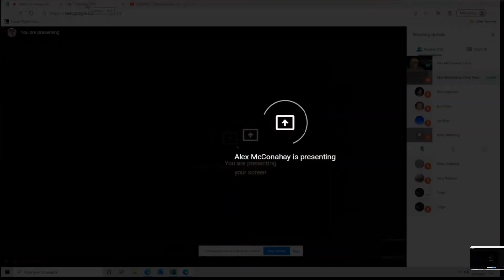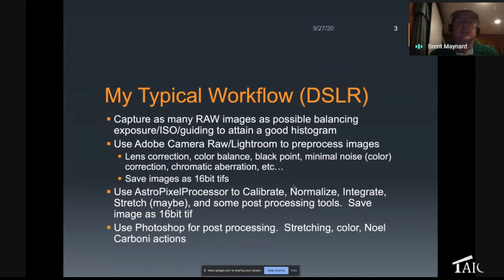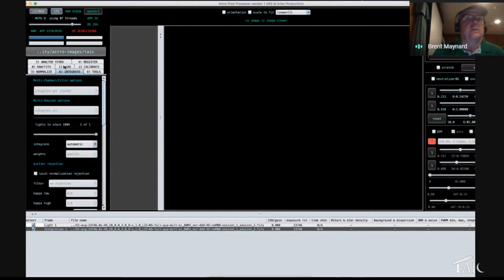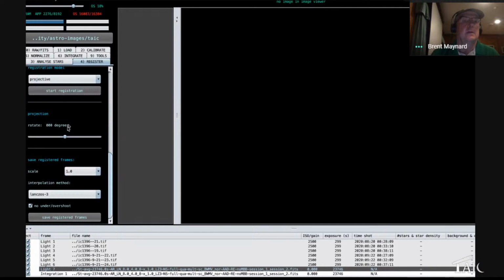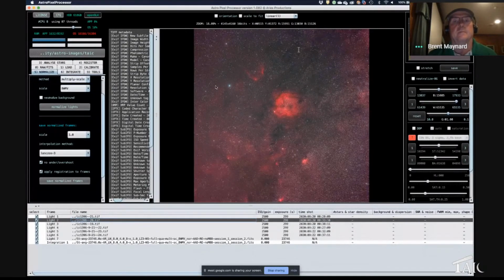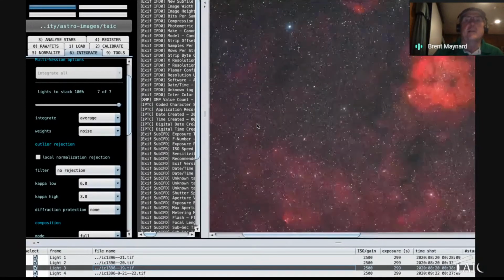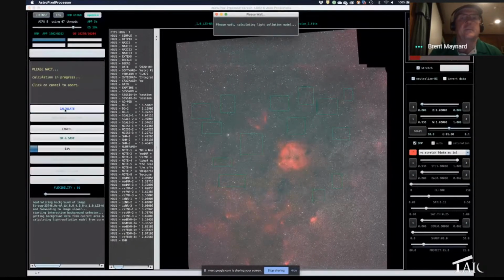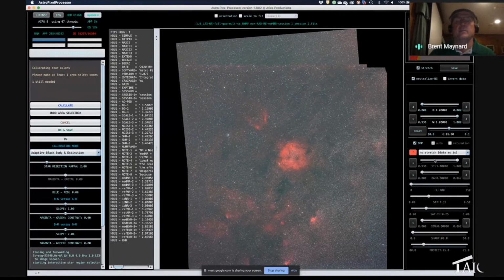2020.09.27 | Brent Maynard: Astro Pixel Processor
We have Brent Maynard of Marshall University back to talk about the utility of Astro Pixel Processor and its capability with creating mosaics.